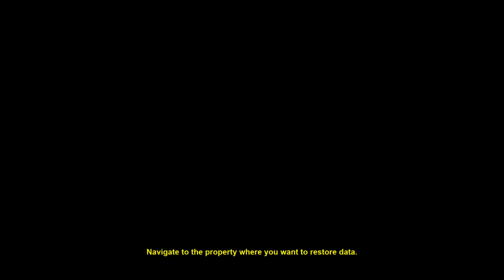How to restore GA4 data using data filters and reprocessing - Beginner Guide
Unlock the power of Google Analytics 4 (GA4) with our beginner-friendly guide on restoring data using data filters and reprocessing! In this video, we break down the step-by-step process to help you effectively recover valuable insights and maintain accurate reporting. Whether you're new to GA4 or looking to refine your analytics skills, this tutorial is designed for you. Don't miss out on mastering data restoration techniques that can enhance your decision-making and improve your digital strategies!